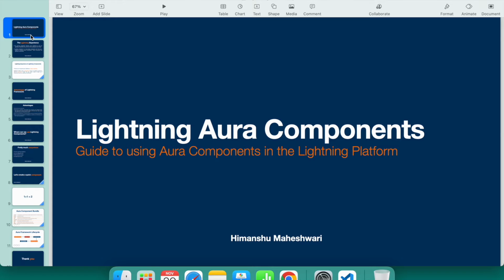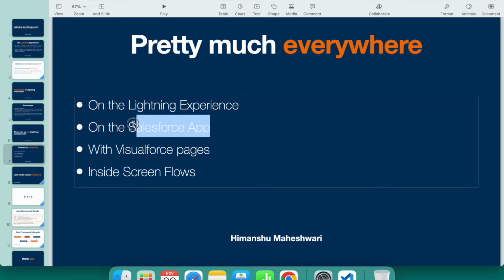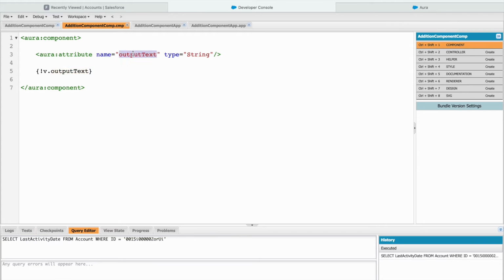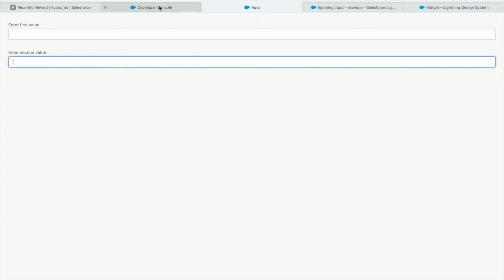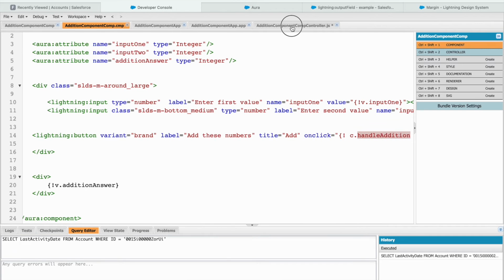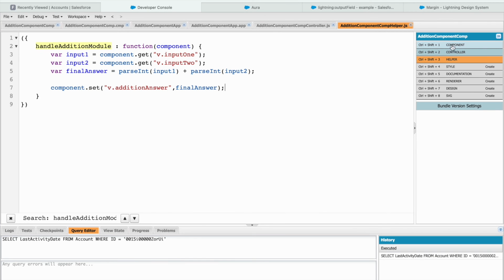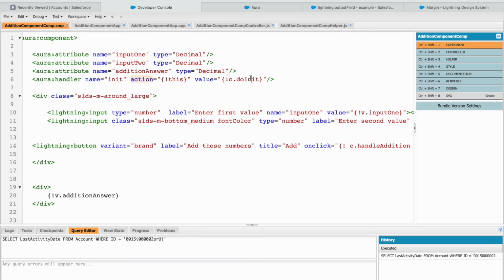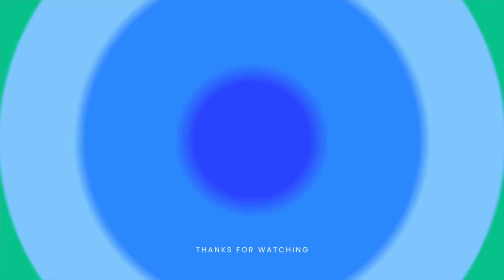Lightning Aura Components for Beginners | EXPLAINED | Salesforce Makes Sense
Welcome to our latest video on Lightning Aura Components in Salesforce! In this tutorial, we'll be exploring the power of Aura Components and how they can enhance your Salesforce experience.

Aura Components are a powerful tool that allows you to build reusable, modular components for your Salesforce app. With Aura Components, you can easily create custom user interfaces, workflows, and business logic to fit your specific needs.

In this video, we'll be covering the basics of Aura Components, including how to create and customize your own components, as well as how to integrate them into your Salesforce app. We'll also be taking a look at some of the key benefits of using Aura Components, including increased efficiency and flexibility.

Whether you're new to Salesforce or a seasoned pro, this video is sure to provide valuable insights on how to leverage the power of Aura Components in your business. So don't wait, start learning about Lightning Aura Components in Salesforce today!

TIMESTAMP:
00:00 Introduction
00:30 What is the Lightning Experience?
02:30 Lightning Experience vs Lightning Components
03:25 Advantages of Lightning Framework
06:10 Where can we use Lightning components?
07:05 Our first Lightning component - Inside Out
31:40 Aura Component Bundle
37:20 Aura Framework Lifecycle